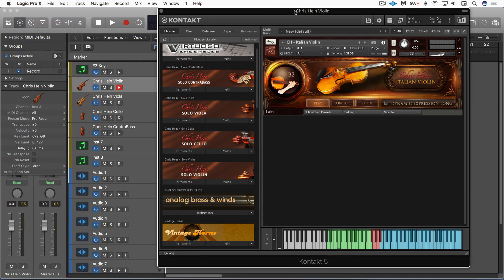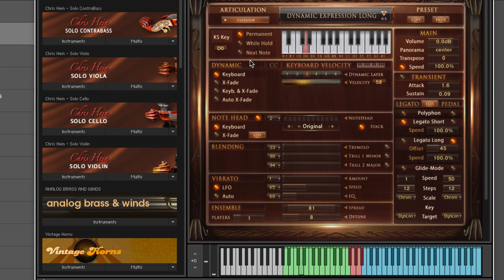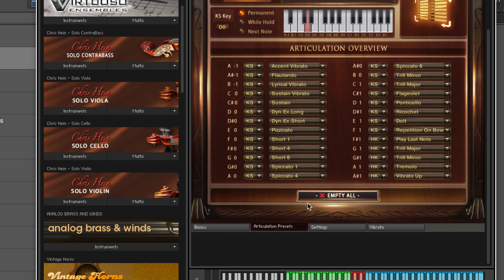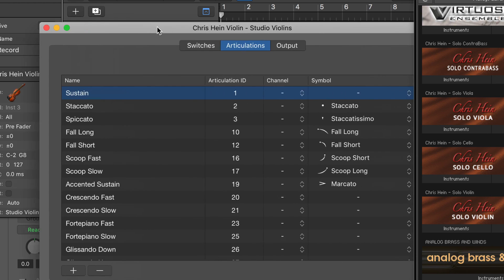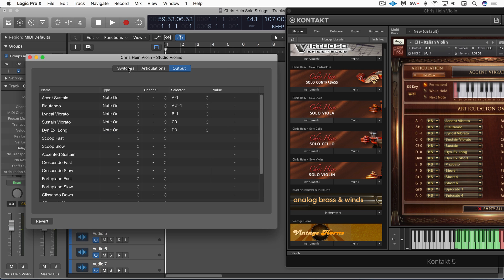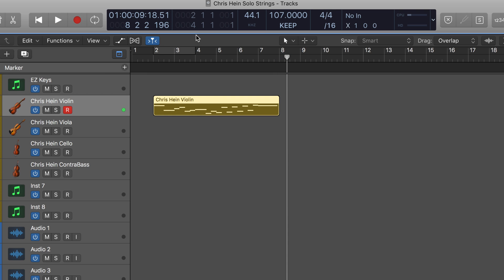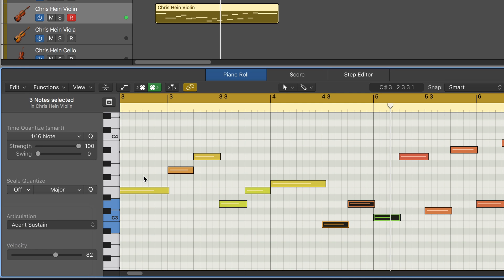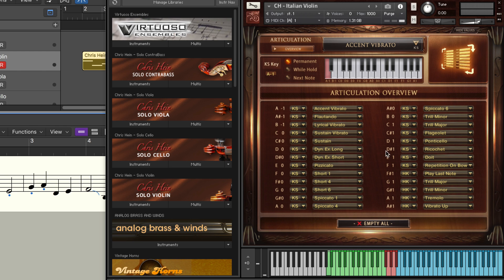Chris Hein Solo Strings & Logic's Articulation IDs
These solo instruments also sound fantastic when paired with Logic’s new Studio Strings ensembles and sections. The extensive articulation switching available in the Chris Hein instruments is perfectly suited to be paired with Logic’s new Articulation ID system. In this video, I’ll show you how to edit the existing violin articulation ID set to work with the Chris Hein Solo Violin instrument. Setting up your third-party libraries to work with Logic’s articulation ID switching functions is a great way to get one consistent workflow under your belt that you can use across all libraries.

To learn more about the Chris Hein Solo Strings titles, check them out here at Best Service: